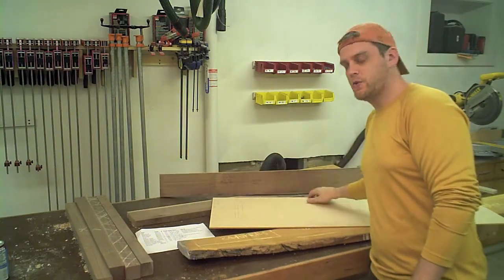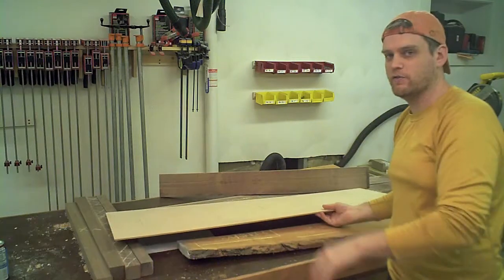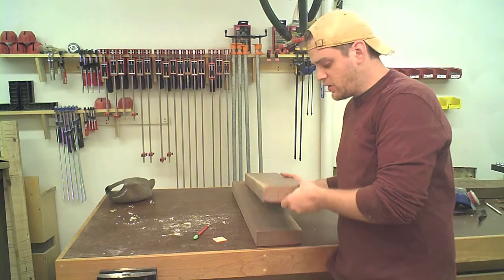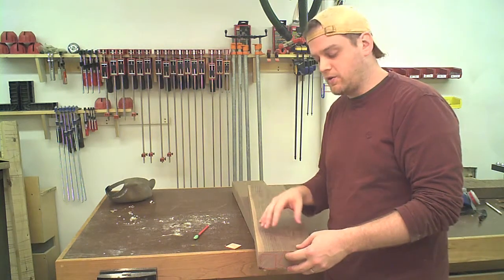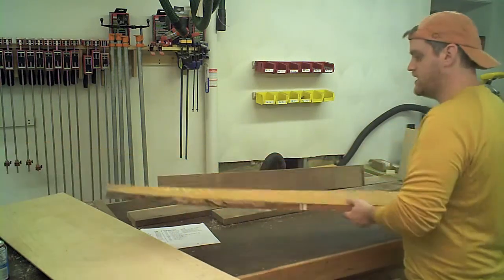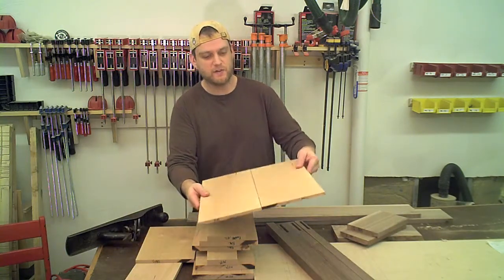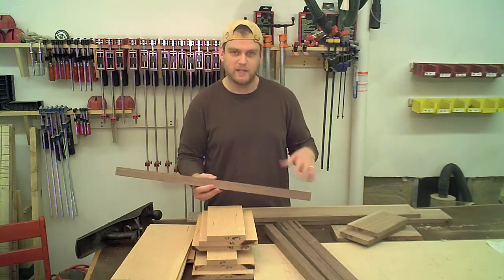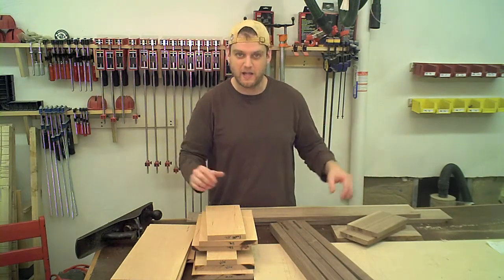SMD14 - Bow-Front Table - Milling Stock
I use the curved front apron to create a full-scale drawing of the bow-front table.  This drawing is used throughout the project as a reference for parts and assembly.  I talk about leg selection and milling and also mill the remaining parts for the table.